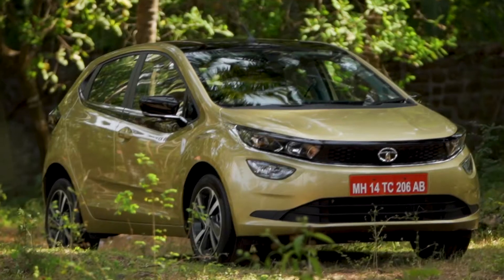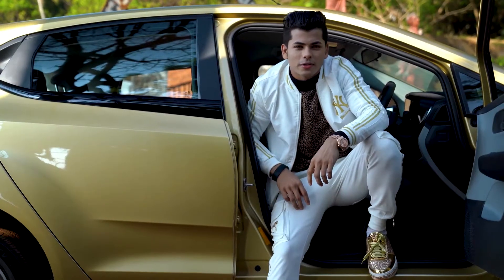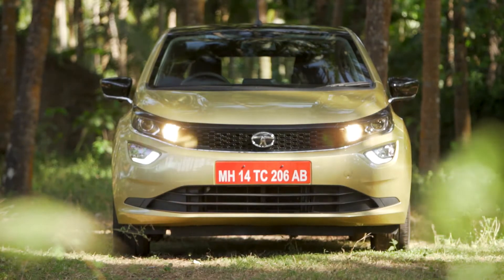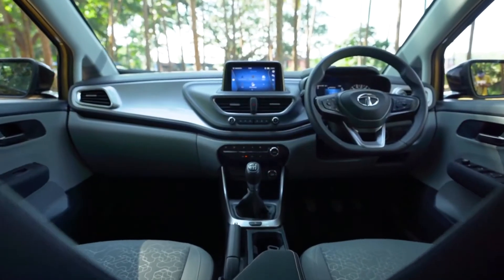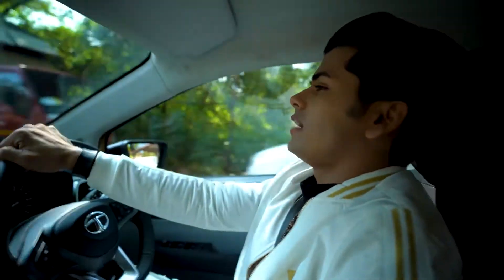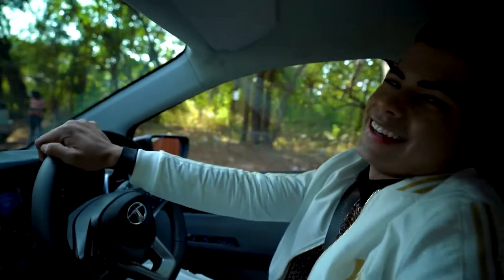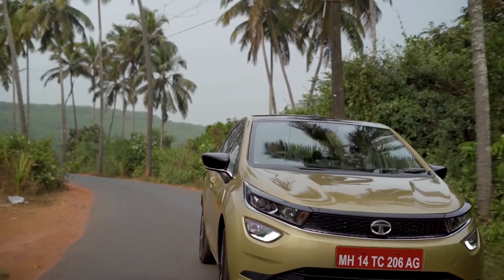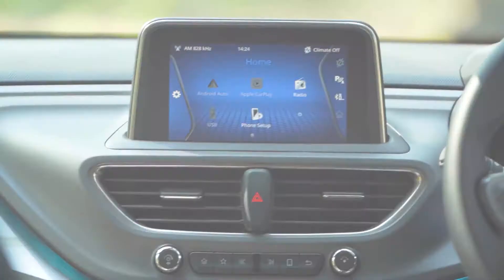Tata Altroz | Siddharth Nigam Experiencing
At the ExclusiveAltrozExperience, the incredible beauty and functionality of Tata Altroz made Siddharth Nigam fall head over heels in love with it. Book the Altroz today to experience TheGoldStandard.